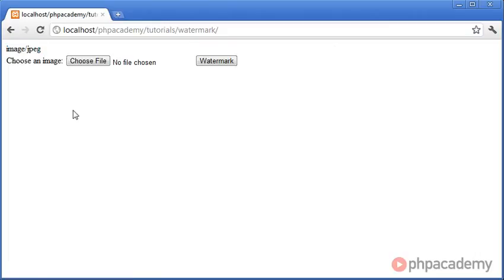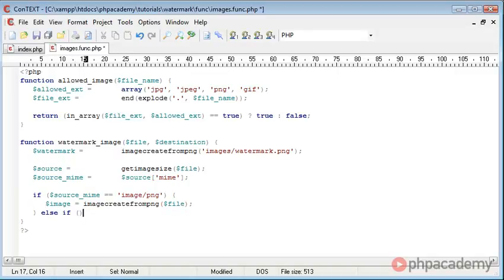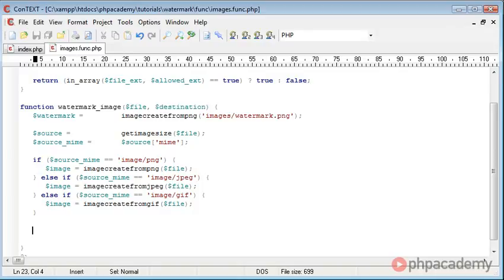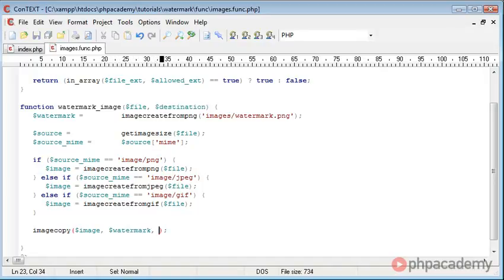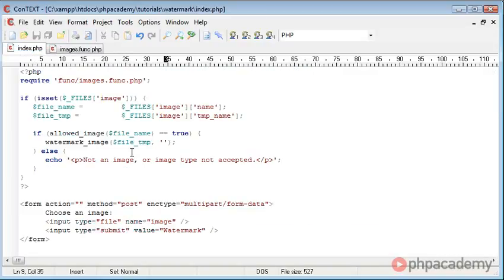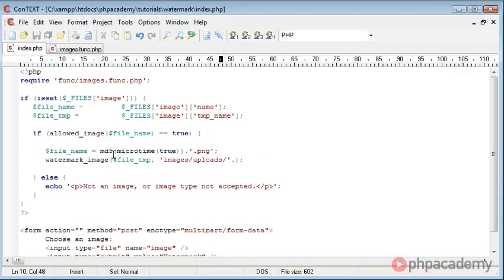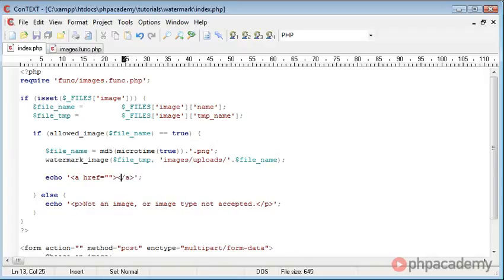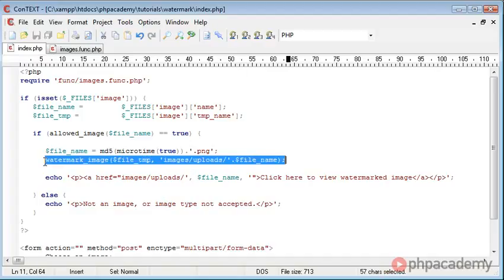PHP Tutorials Watermark an Image on Upload Part 3 3